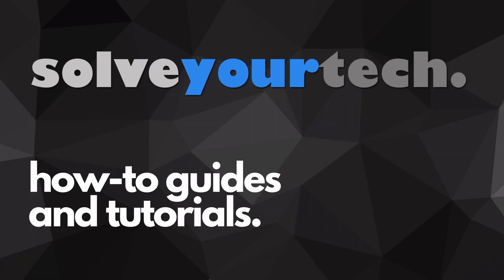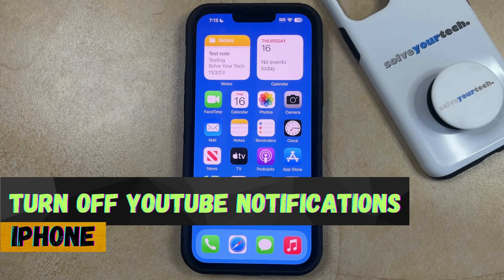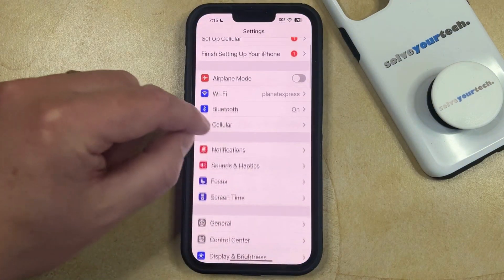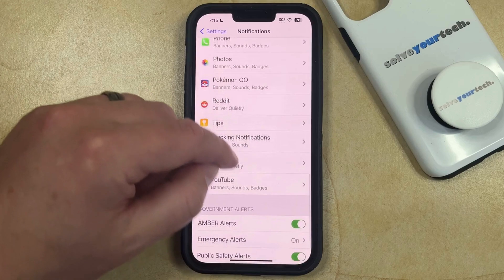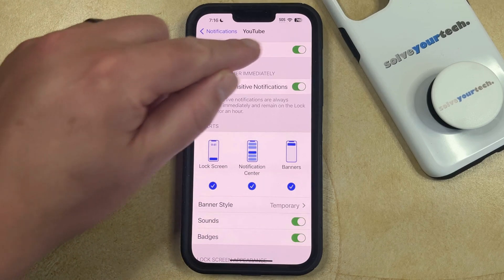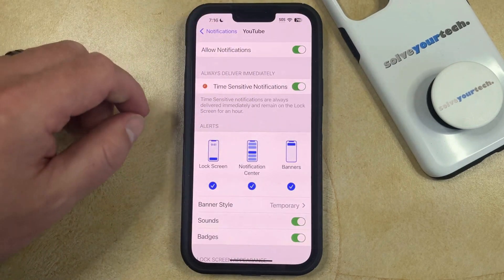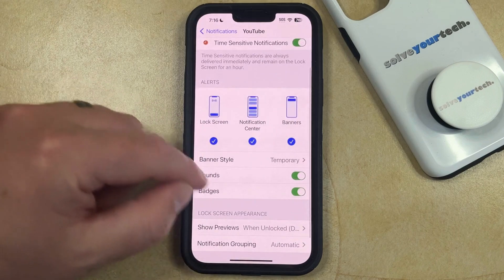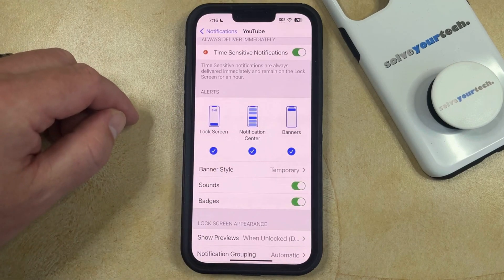iOS 17: How to Turn Off YouTube Notifications on iPhone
This video will show you how to turn off YouTube notifications on iPhone in iOS 17. Once you complete this tutorial, you will no longer receive notifications from the YouTube app on your device.

You can turn off iPhone YouTube notifications with the following steps:

1. Open Settings.
2. Select Notifications.
3. Choose YouTube.
4. Tap Allow Notifications.

Note that this will not stop other YouTube notifications that you might be receiving, such as if you get them from another app, or if you receive email notifications.

00:00 Introduction
00:17 iOS 17 How to Turn Off YouTube Notifications on iPhone
01:02 Outro

Related Questions and Issues This Video Can Help With:

- iOS 17 How to Turn Off YouTube Notifications on iPhone Mini
- iOS 17 How to Turn Off YouTube Notifications on iPhone Plus
- iOS 17 How to Turn Off YouTube Notifications on iPhone Pro
- iOS 17 How to Turn Off YouTube Notifications on iPhone Pro Max